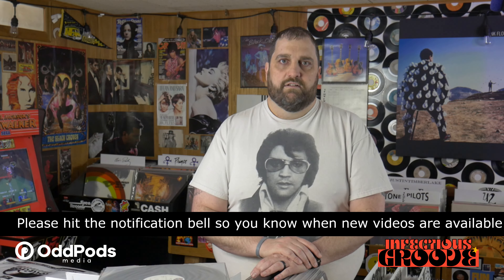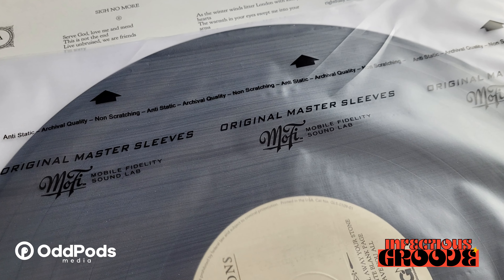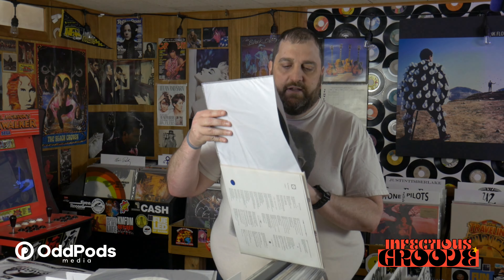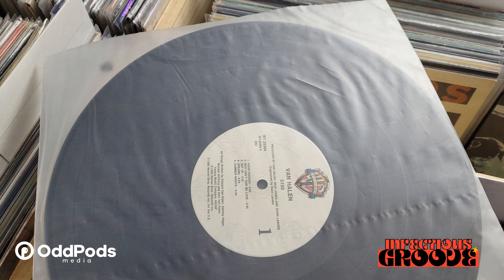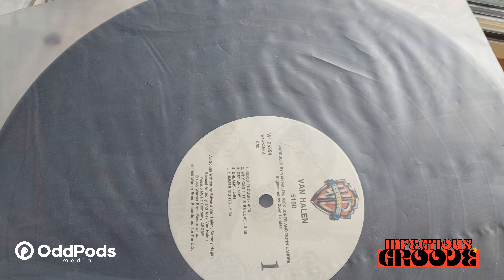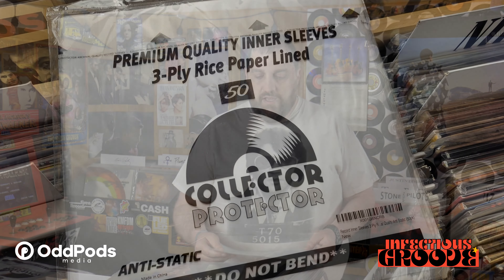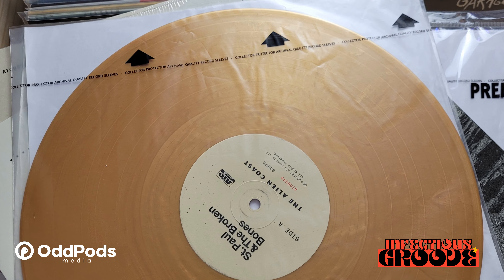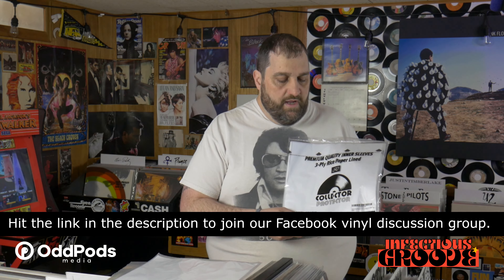Collector Protector Vinyl Record Inner Sleeve Review | Vinyl Community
PRICE CORRECTION: Collector Protector reached out to notify us that these sleeves only come in a 50 pack, for $23. 50 as opposed to a pack of 100 as I state in the video.

Long time viewes of the channel know that I believe all records should have anti static inner sleeves. Over the years I have tried nearly every brand of inner sleeve I could find in an attempt to find the best quality for the best value. I recently found a new brand and reached out to see if they would like me to review their product. They sent me a pack of sleeves for review and I will share my opinions in this video. This is not a paid endorsement and the company had no input in the video. They will see the results of my review at the same time as regular viewers of the channel.